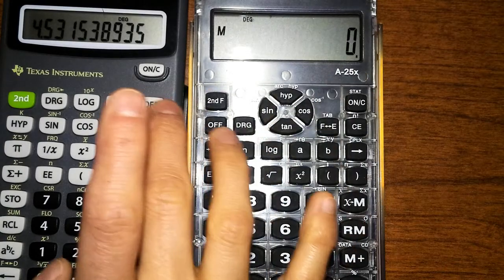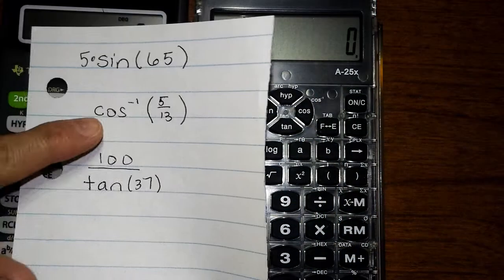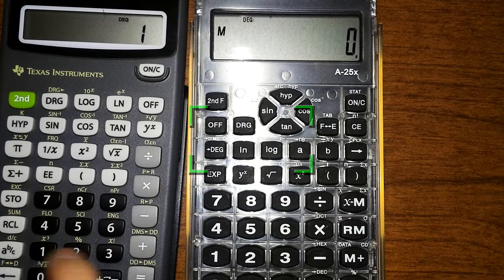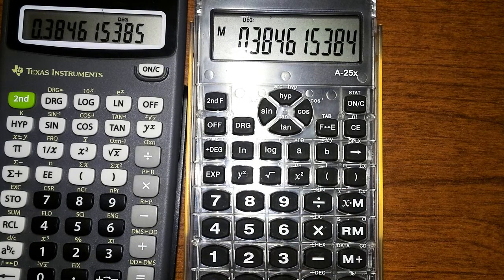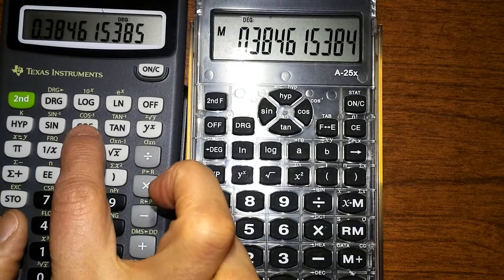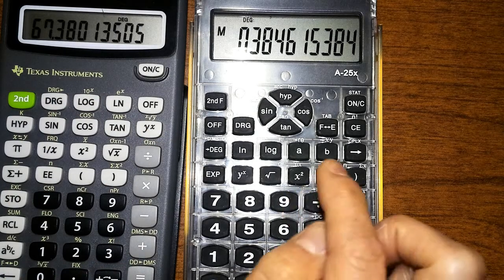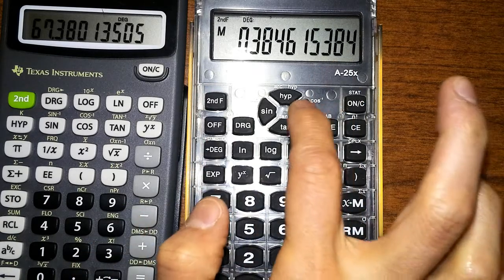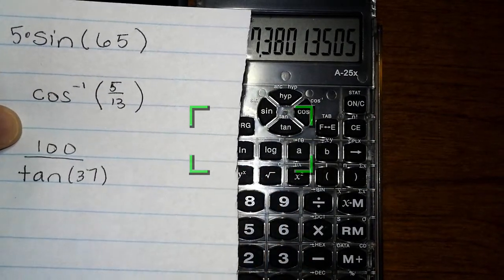Calculator Help: Trig on a Scientific Calculator